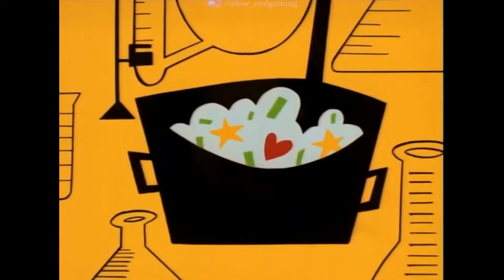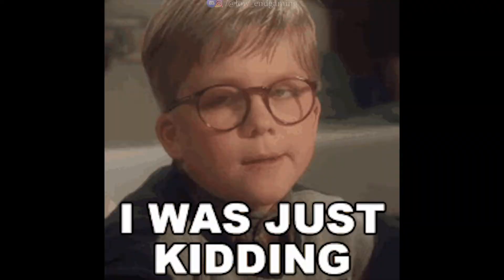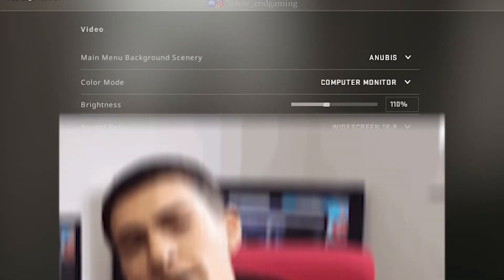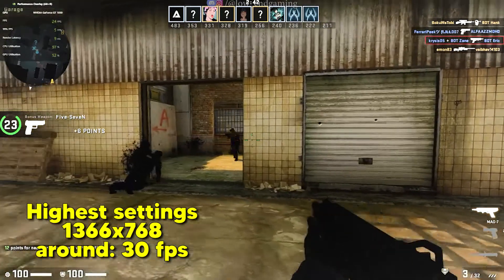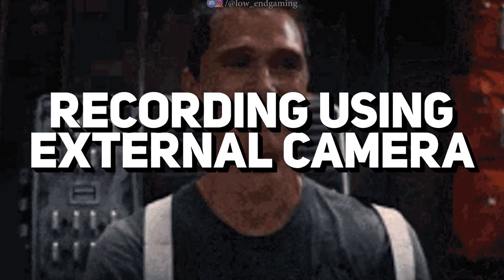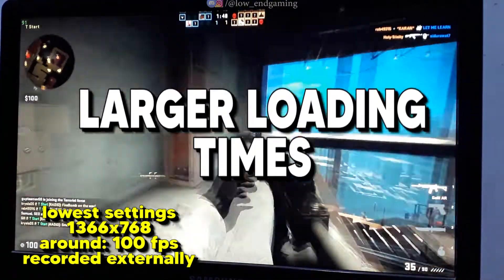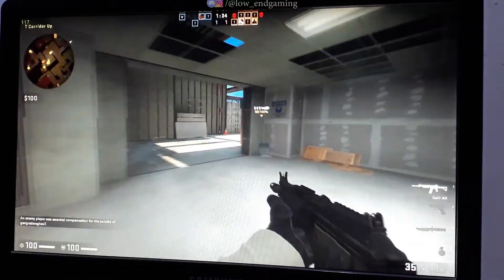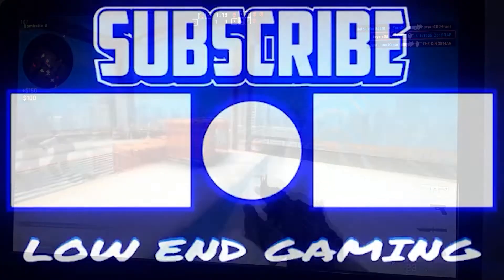I literally ran CSGO on a 2gb ram pc 💀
i really did it ryt !! i ran csgo on a 2gb ram pc and the results are shocking
you know what just watch the video till the end !!

video links : 👇

MY PC SPECS ✌👀:
Processor: Intel core i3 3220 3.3 ghz (2 cores 4 threads)
Graphics card: gt 1030 2gb vram GDDR5
Ram: 2 gb ddr3 (for this video)
Windows: windows 10 pro (just got a new ssd)